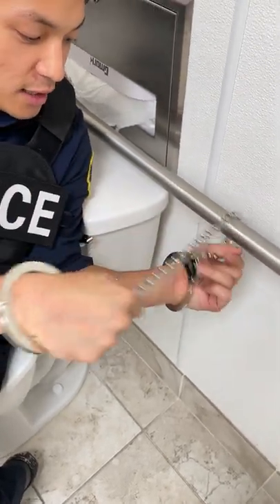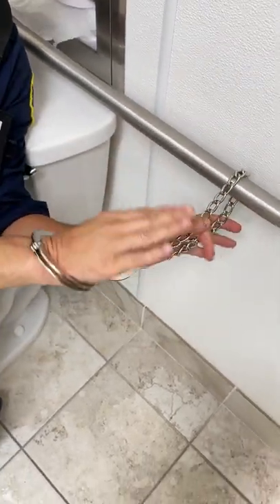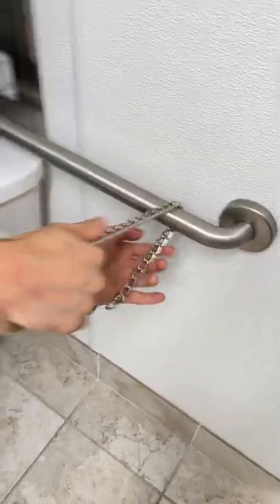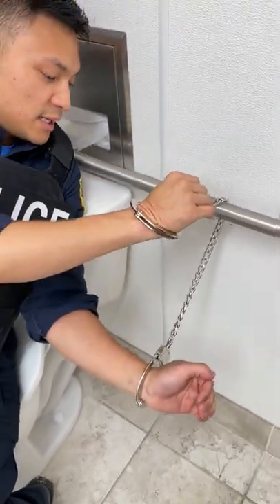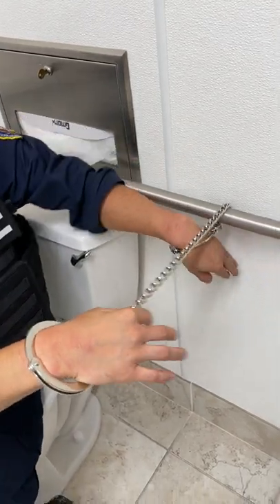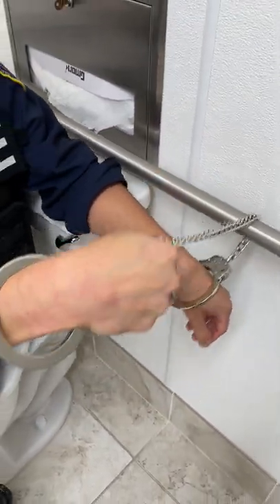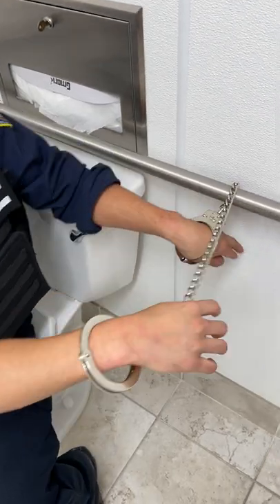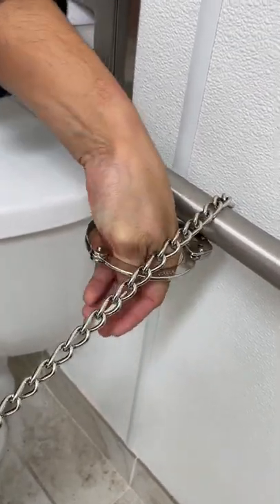In a sticky situation